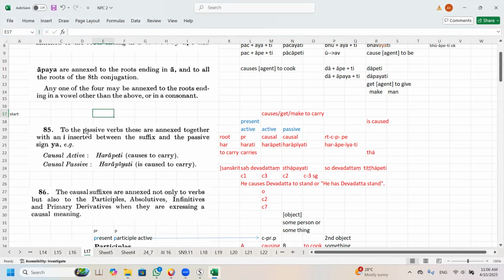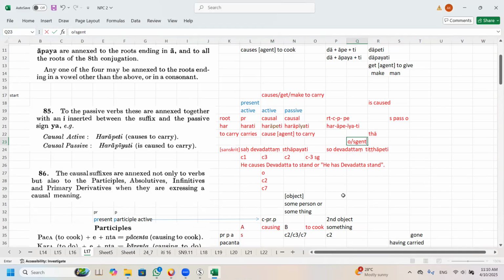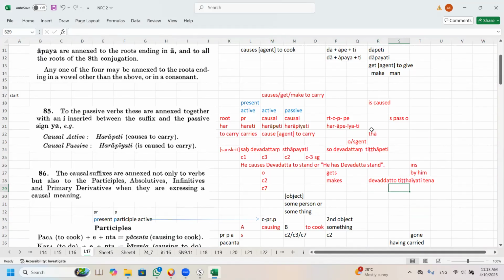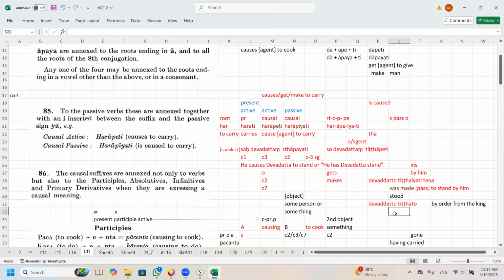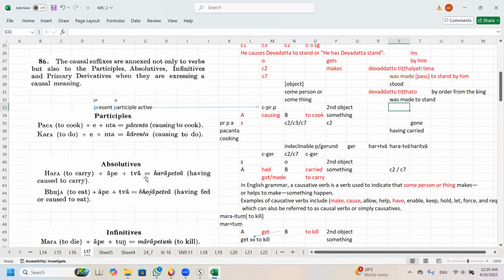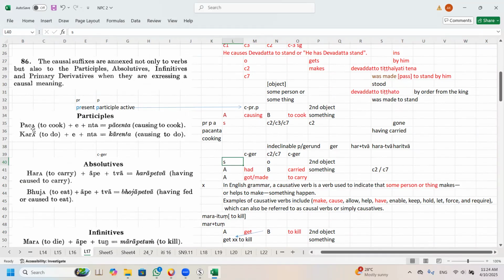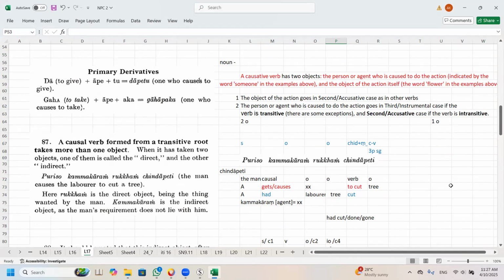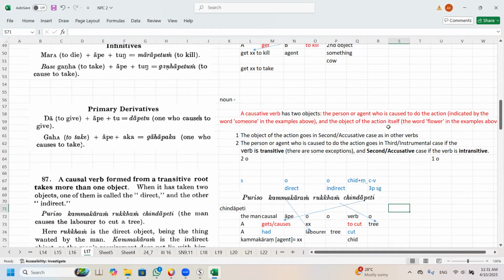pali grammar study 4/10/25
reference to New Pali Course II:
causal suffixes.